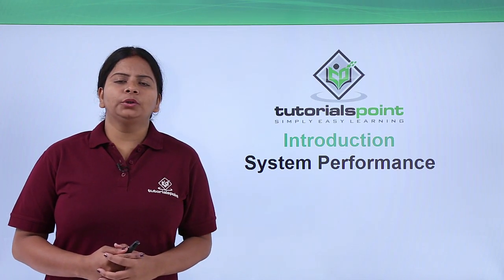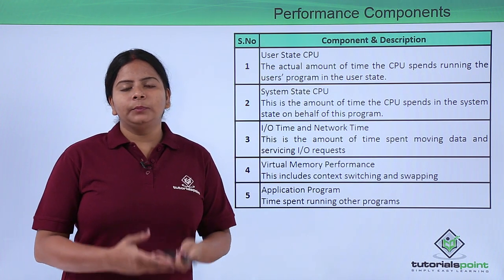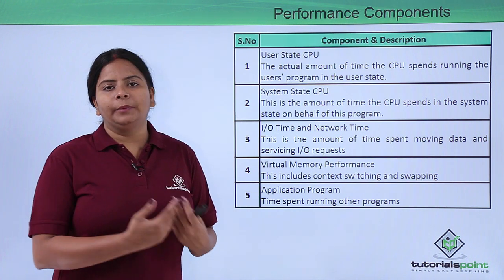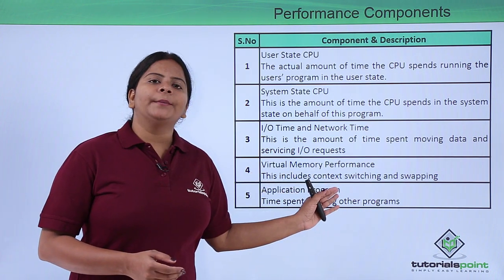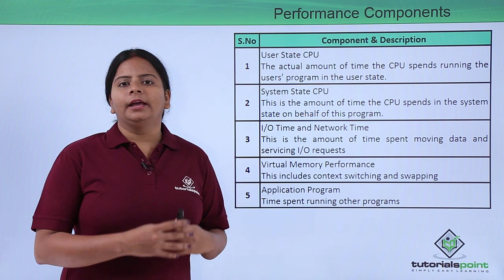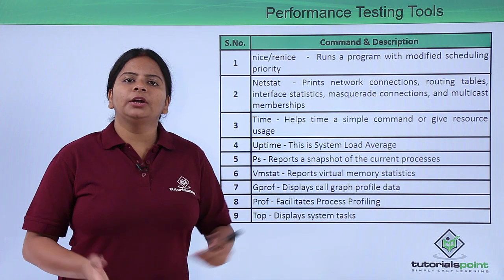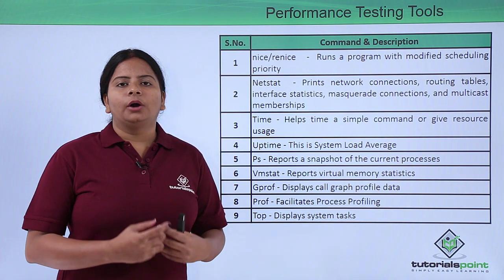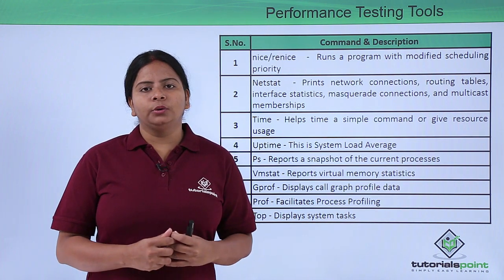Linux - System performance